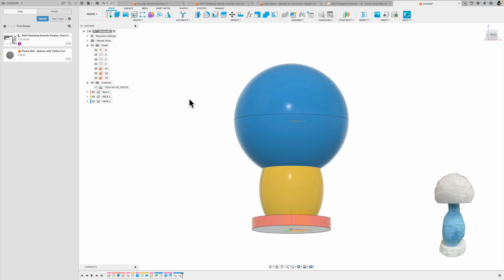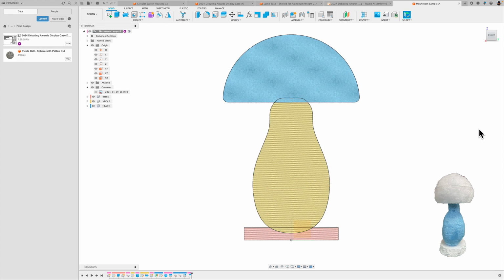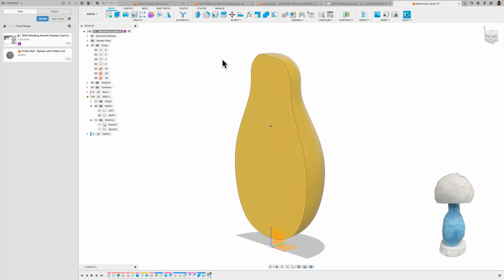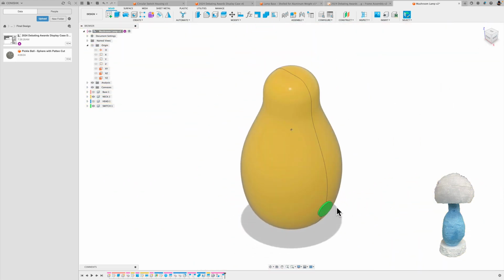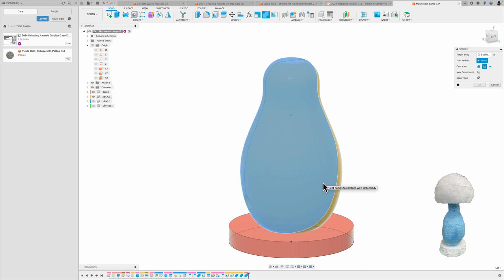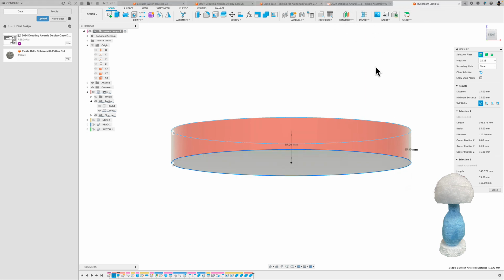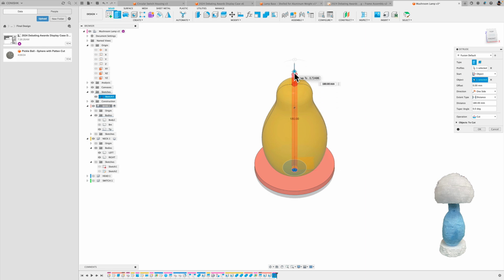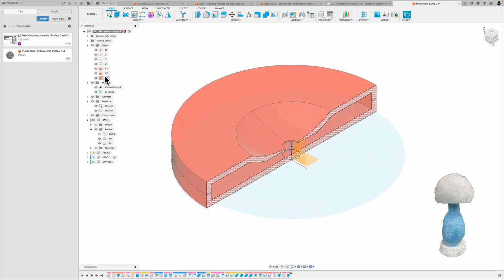How to Model a Lamp with Fusion 360 - Part 2